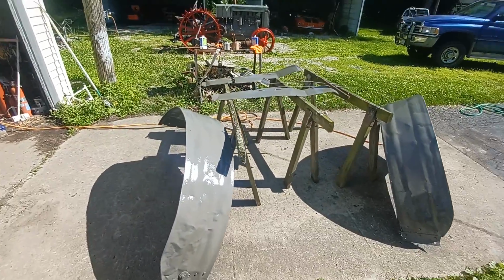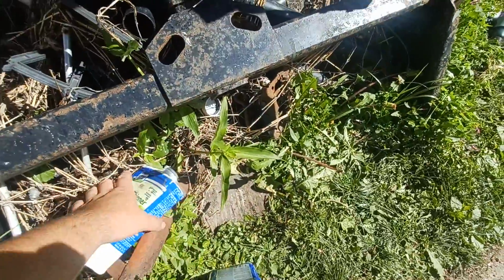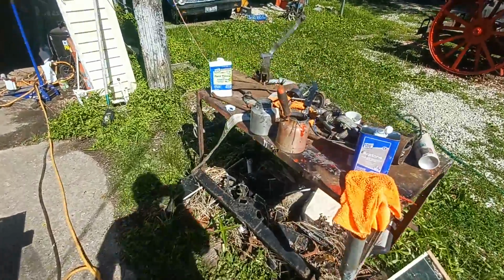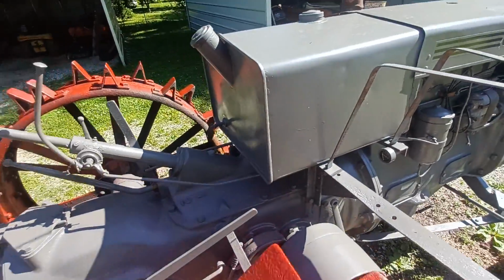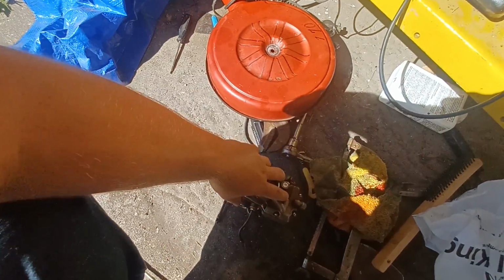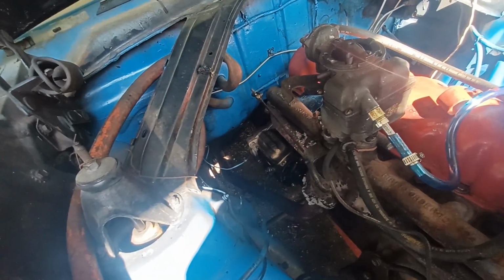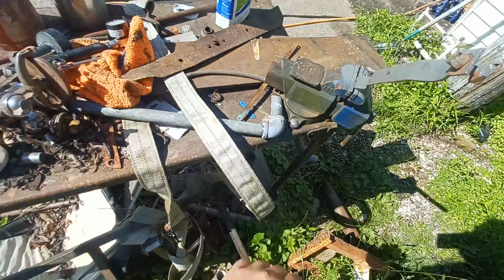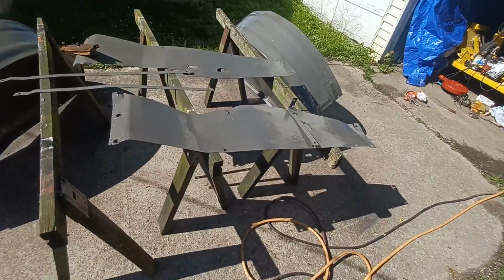Case model L painted the fenders